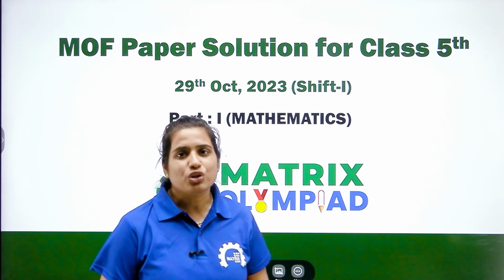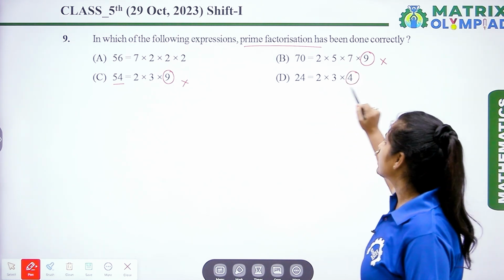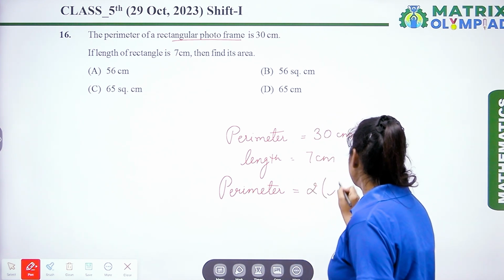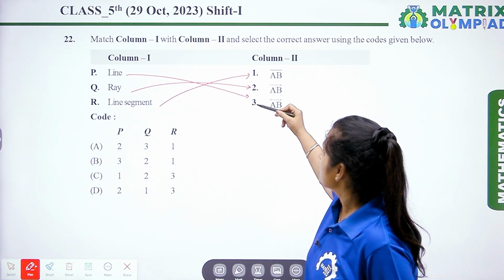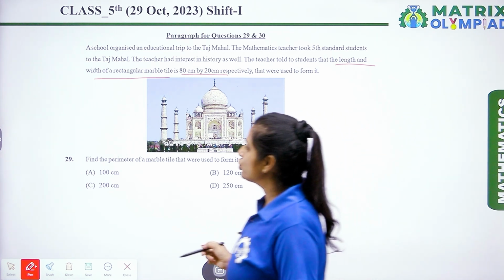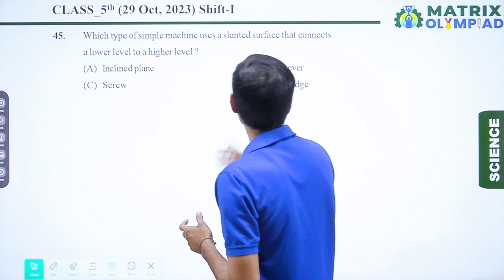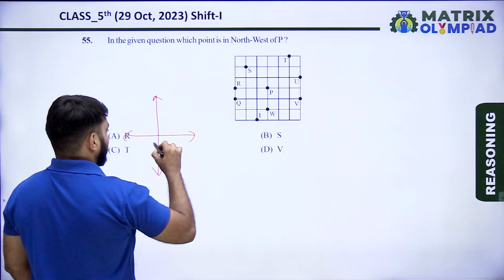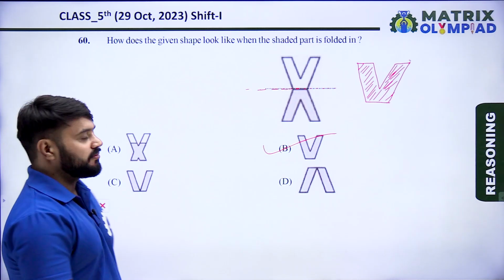Matrix Olympiad 2023 | Class 5 Shift 1 Video Solutions | Rajasthan Phase 3 Exam 29 October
Watch the complete Class 5 Shift-1 Video Solutions of the Matrix Olympiad 2023 Rajasthan Phase-3 Exam, held on 29 October 2023 at Sikar and Jhunjhunu centers.

Matrix expert faculties have explained all concepts, methods, and approaches used to solve every question across all subjects.
These solutions will help students understand the exam pattern, improve conceptual clarity, and prepare effectively for upcoming competitive assessments.

Access All Answer Keys & Video Solutions (8 Oct, 15 Oct, 22 Oct, 29 Oct):